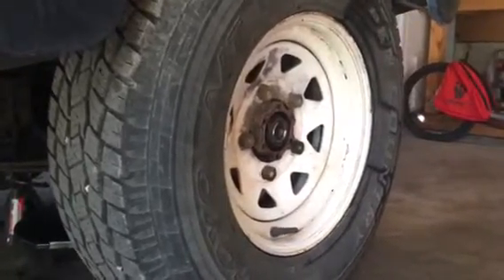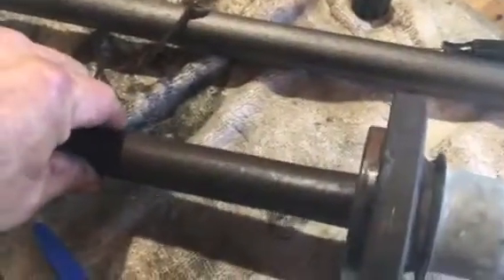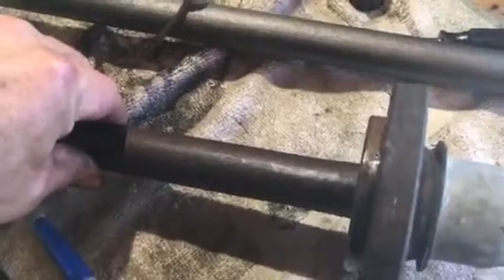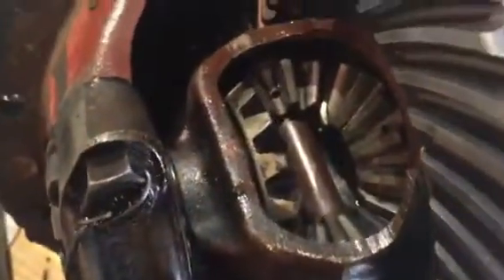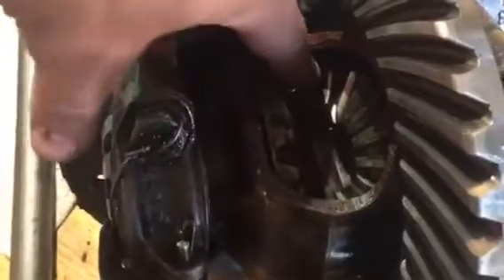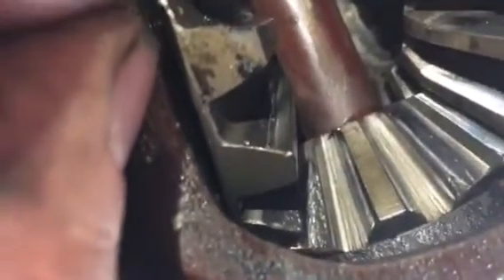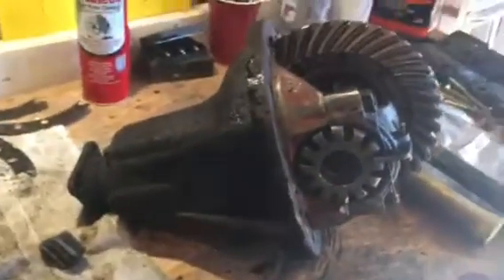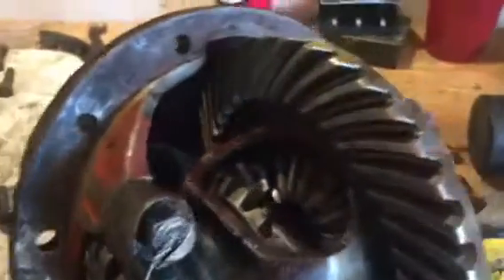Inside a bad pinion carrier / differential assembly on a Series Land Rover.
Maintain your fluids folks.